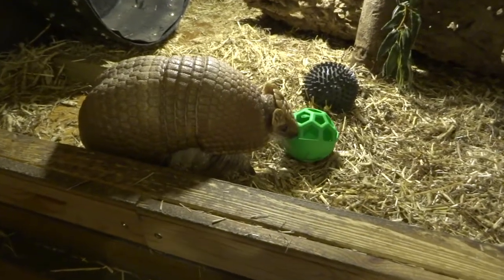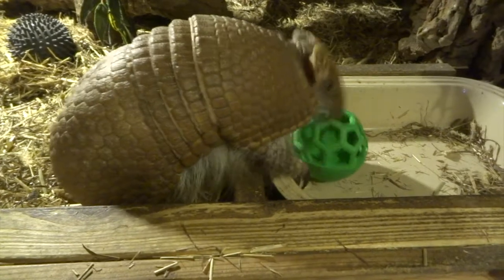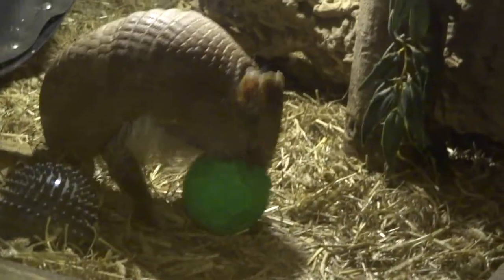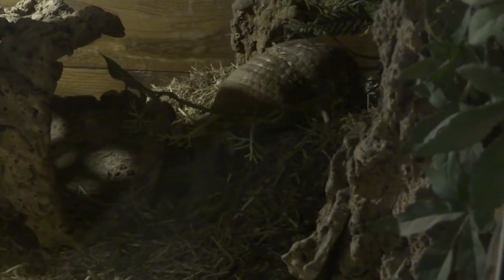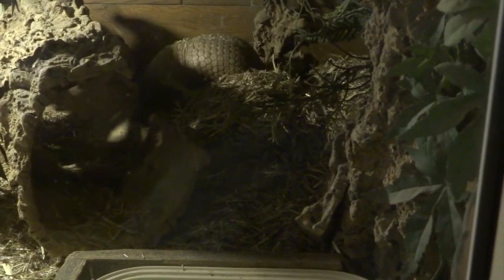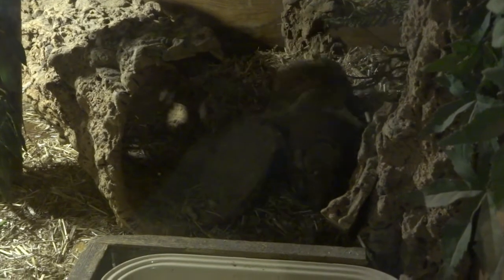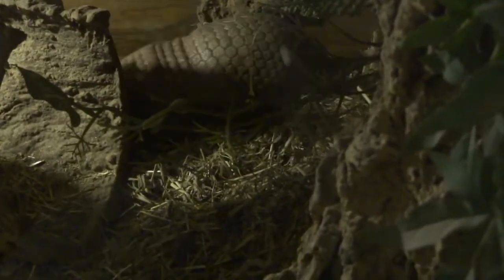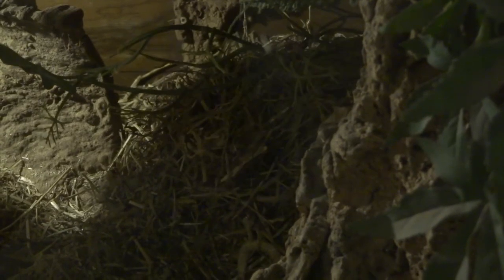Herbie my PET ARMADILLO Gets a New Ball!!! - with Leon Hills - LEON CREATOR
See Herbie's reactions to his new enrichment plaything - a green rubber ball!  He seems to love it as much as his favourite grey ball because he ends up dragging it into his nest so that he can fall asleep next to it!!  The ball is scented too & he spends a fair amount of time poking his nose into the holes before rolling around with it.  It seems to be a success.